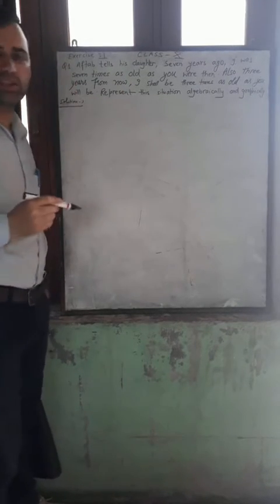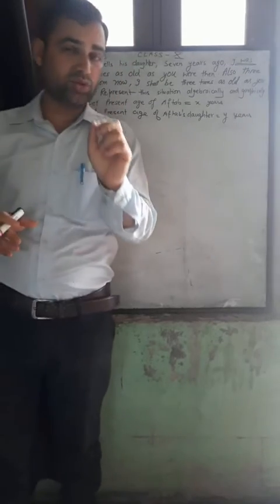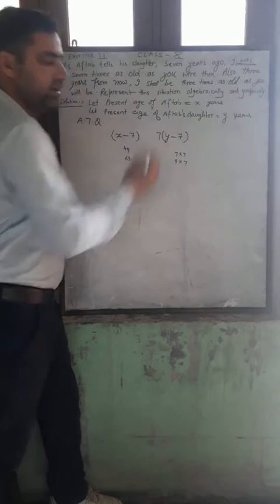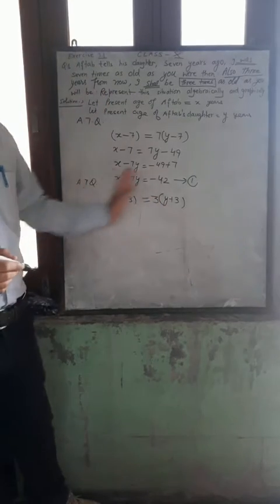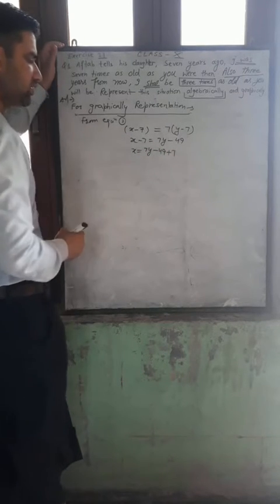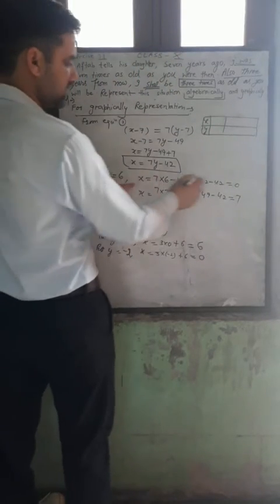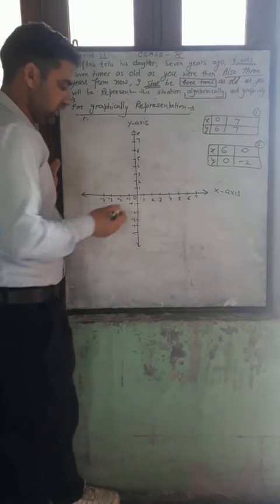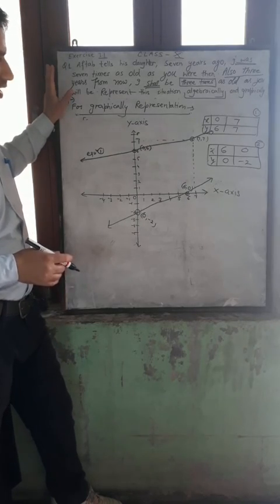Pair of Linear Equations in Two Variables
CLASS X  Exercise 3.1 Question 1